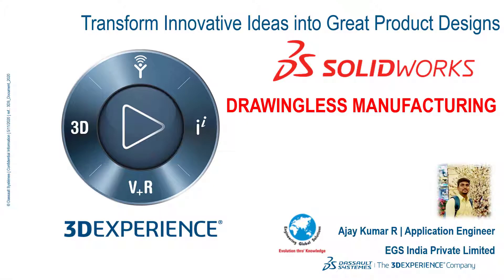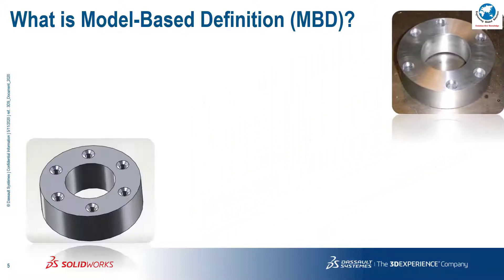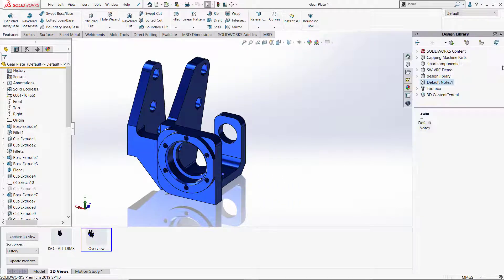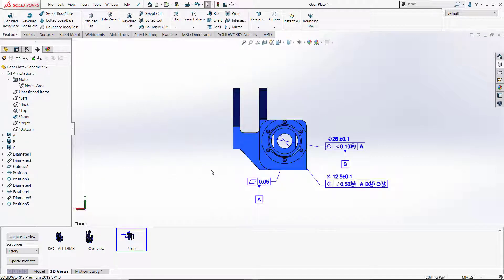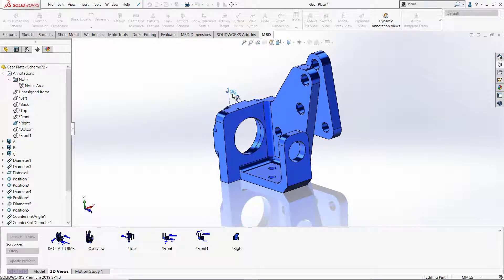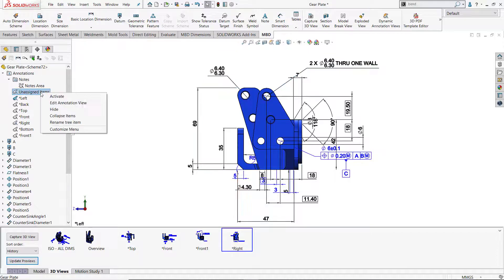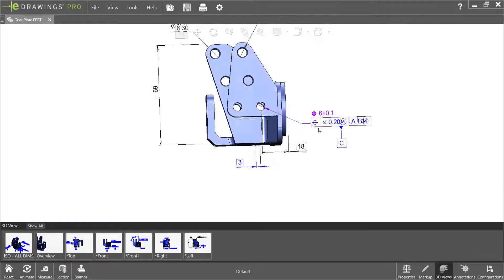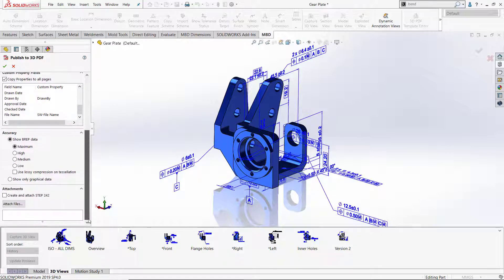TRANSFORM YOUR INNOVATIVE IDEAS INTO GREAT PRODUCT DESIGN USING SOLIDWORKS 3D CAD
About EGS
EGS India was started in 1993 to provide design engineering consultancy services with a focus on Design and Development of Products and Technologies. We are one of the leading SOLIDWORKS Reseller in Chennai, Coimbatore, and Trichy